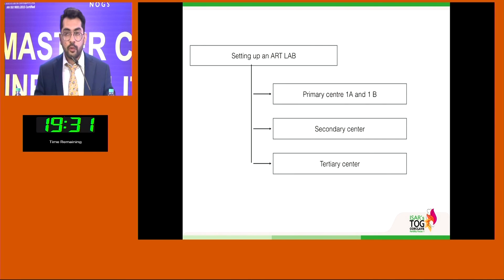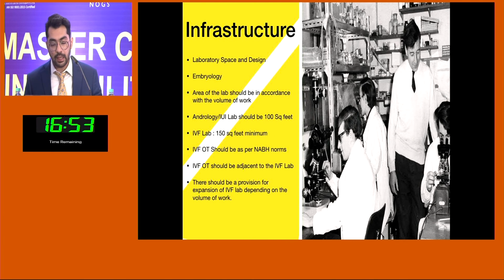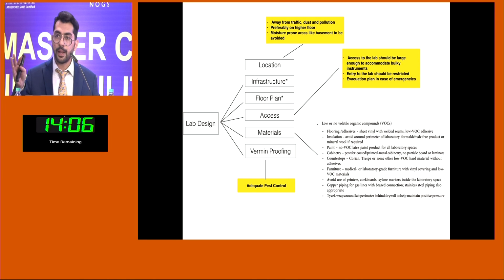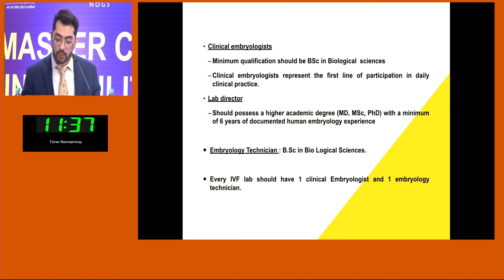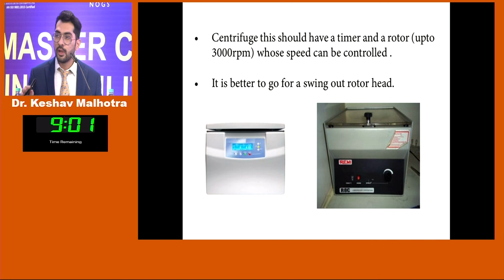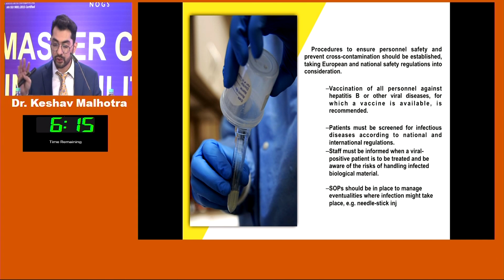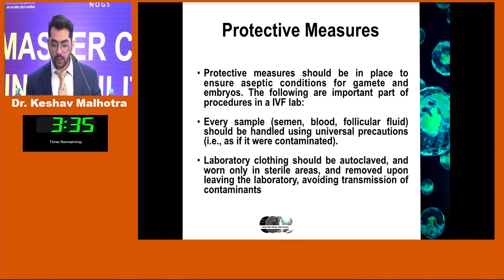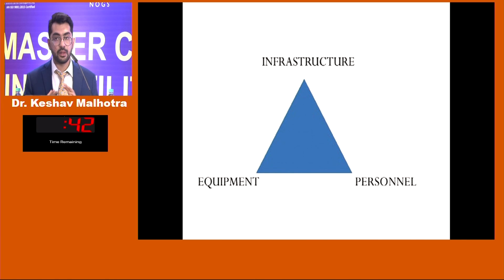Setting up an IUI Unit and Best Practices | Master Class Infertility IV | Shrikhande IVF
Session 3 on Setting up an IUI Unit and the Best Practices by Dr. Keshav Malhotra in Master Class Infertility IV